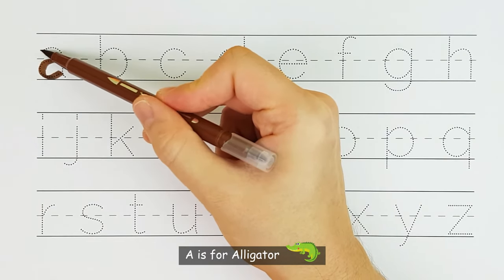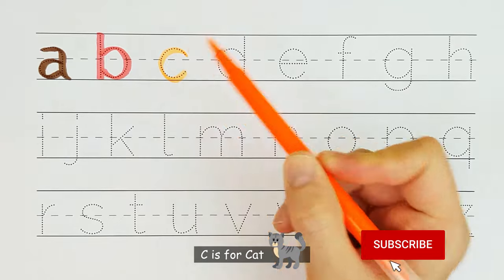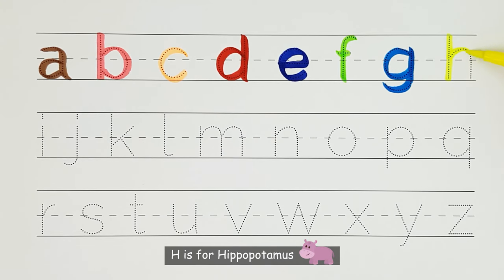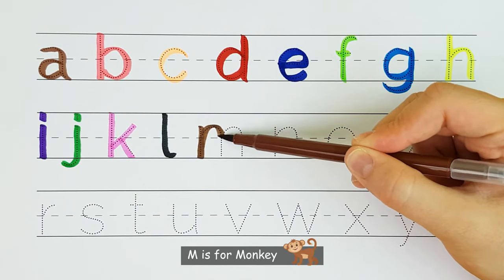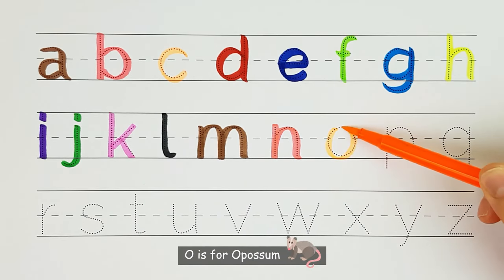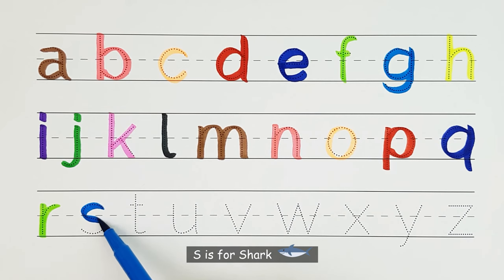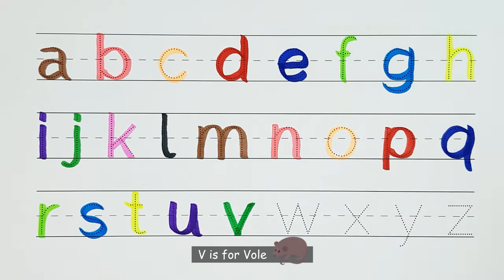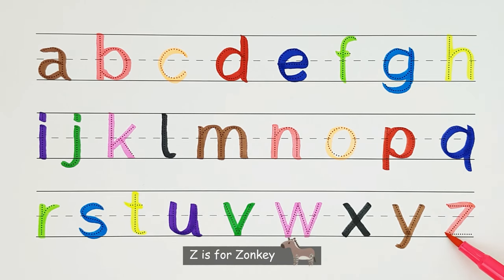Learn the Letters of the English Alphabet from A to Z